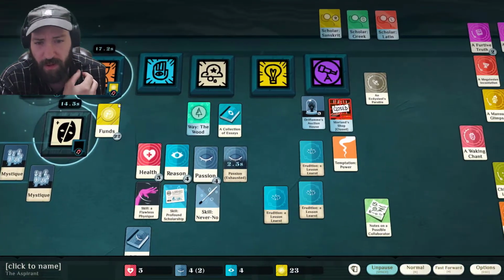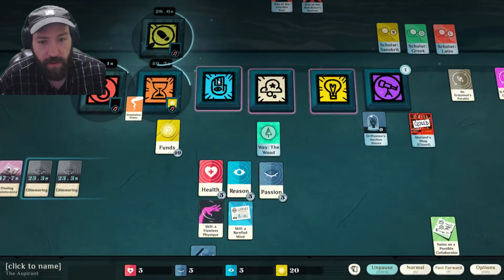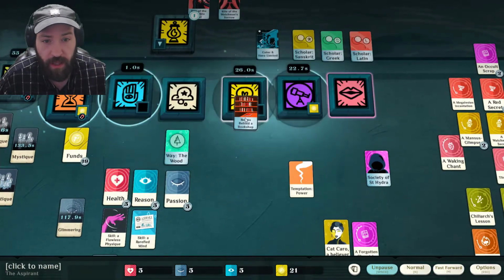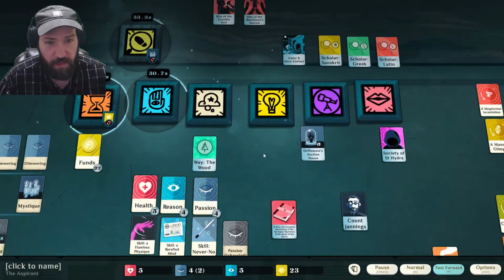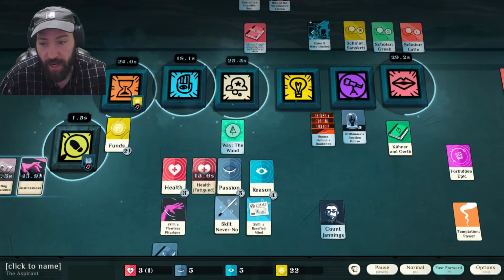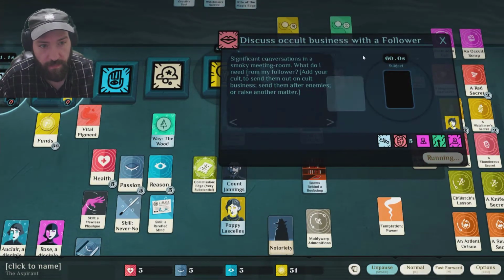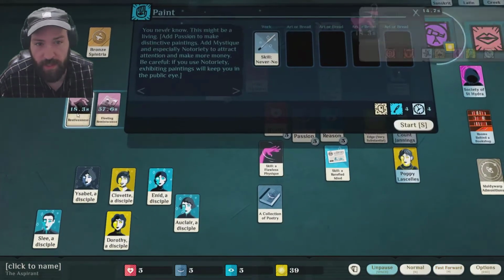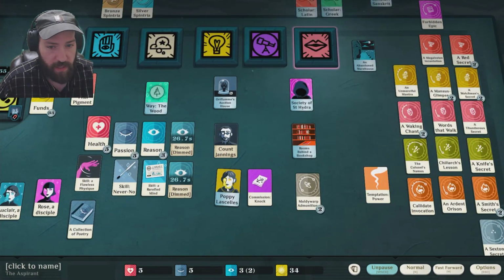Cultist Simulator Has Stolen My Existence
hey guys more cultist simulator and now today were gonna talk about a few things in this game i have learned and why also this game is pretty much like crack for me and i dont know why right now XD

about

Cultist Simulator is a narrative-driven simulation game that has the player take on the role of a citizen in a nameless society where their actions may lead to their creating a cultlike following. The game's mechanics are presented as a combination of cards and action buttons. Cards represent a range of different elements: persons, attributes like health or reason, emotions, locations, items, wealth, lore, and others. The player starts with two cards: a career and one health. To play, the player drops cards onto slots contained within the action buttons, then starts the action which triggers a timer. When complete, the player clicks the action, collecting played cards and additional rewards, which may be random or predetermined based on the action. The first action button is "Work"; placing their career card on this earns the player "Funds" cards.

As the game progresses, new action buttons can appear. Some of these are beneficial, adding more options that players can do, such as Study, Talk, Explore, or Dream. Other action buttons are a detriment to the player's progress. For example, players will eventually get an action button that reflects the passage of their character's time in the game, which will automatically consume wealth cards; should the player have no wealth cards when this action's timer completes, they will gain Hunger cards, which leads to a chain of cards and action buttons that can lead to the death of the character. Some cards, often generated by action buttons, also have timers attached, either which they will burn out, or may revert to a different card type. The game takes place in real-time, but the player has the option of pausing the game to review cards and actions, and to place or collect cards from the board. The game ultimately has many different parallel victory and failure conditions, both based on "sane" and "insane" routes that the player's character may uncover.